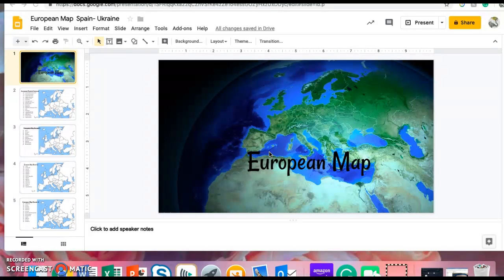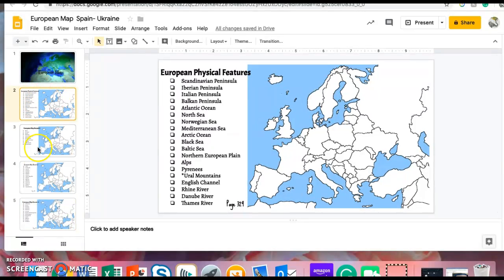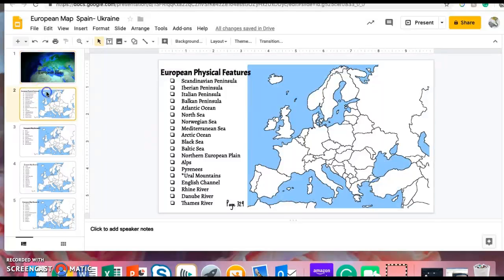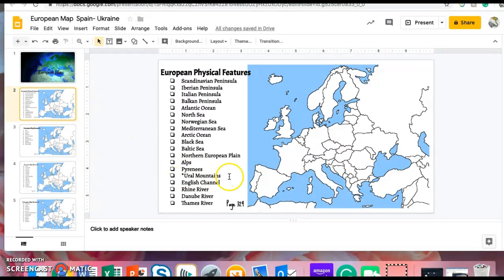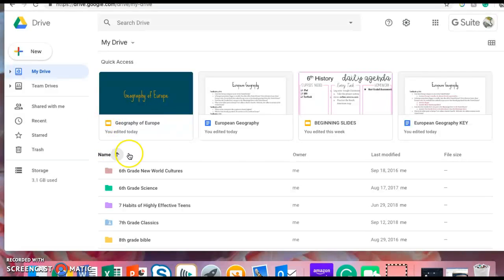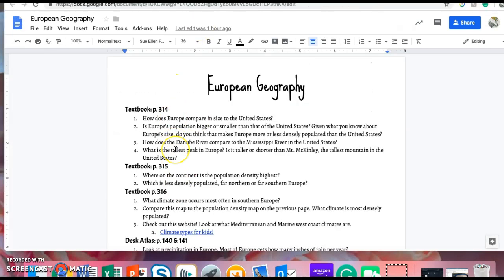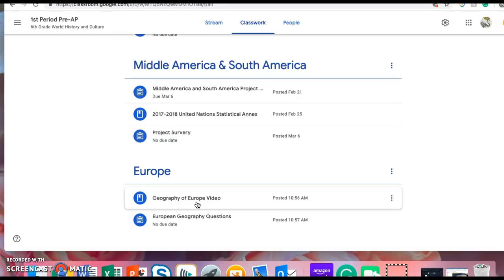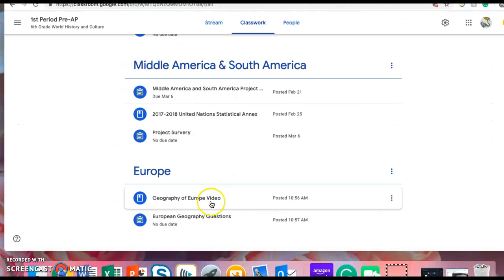Instructions for Monday March 18, 2019